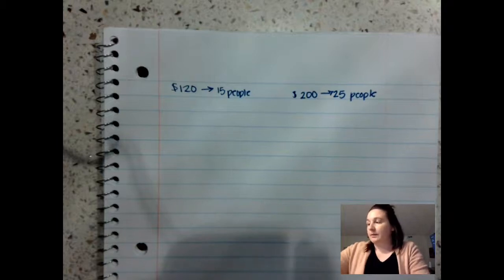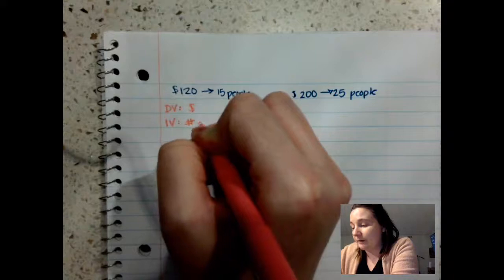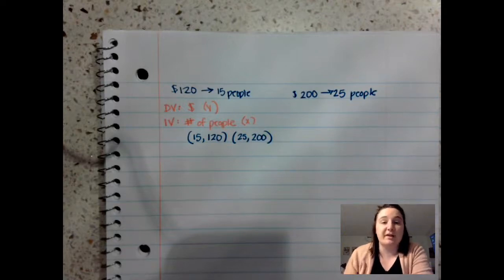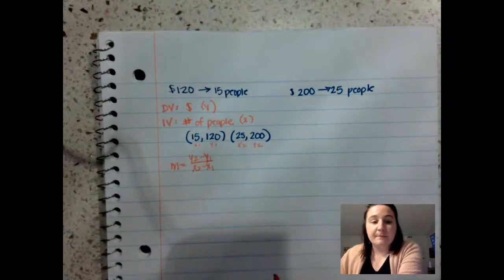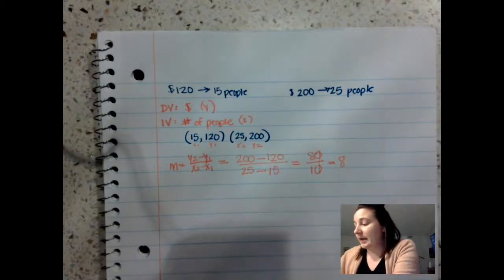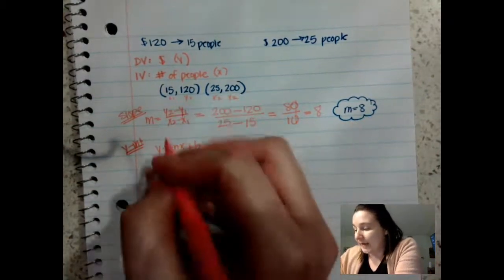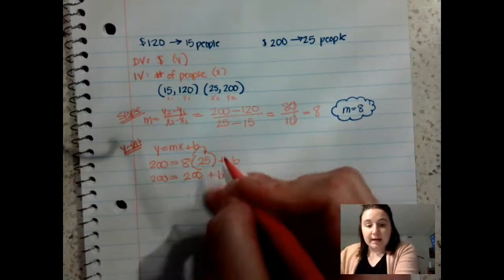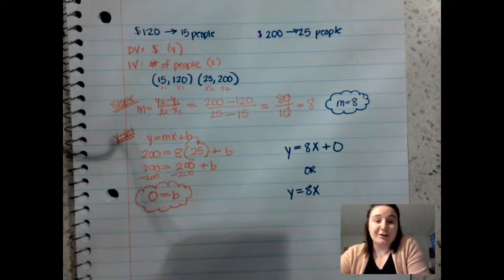2.3.2 IF Problem #1